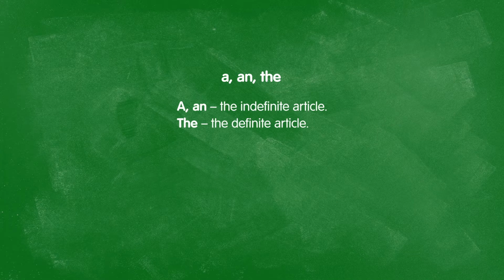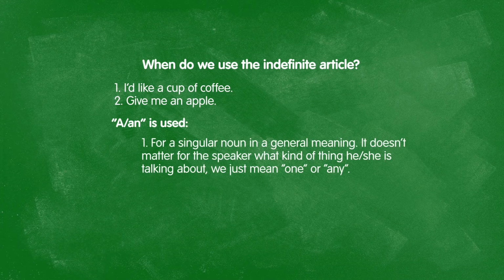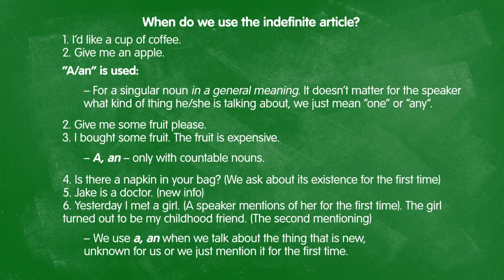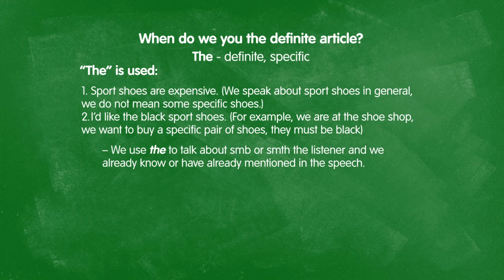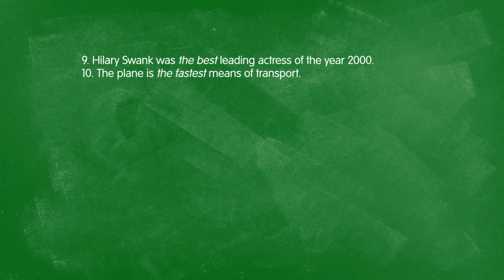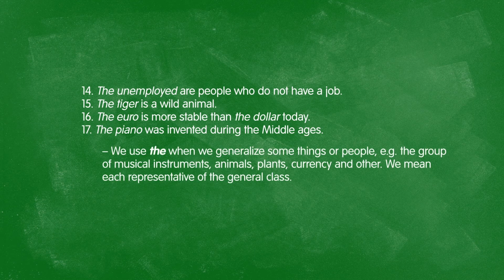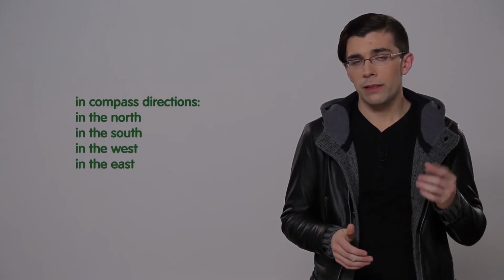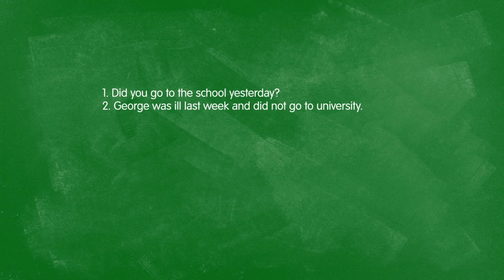Module 1. Personal Sphere. Lesson 5: Hobbies & Entertainments. Grammar. Articles